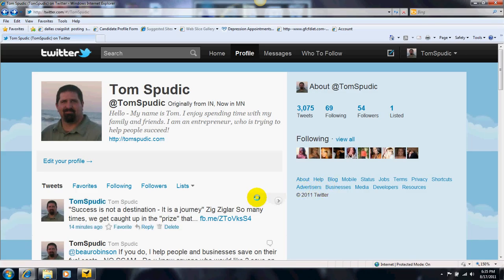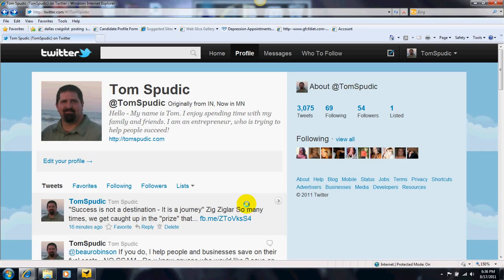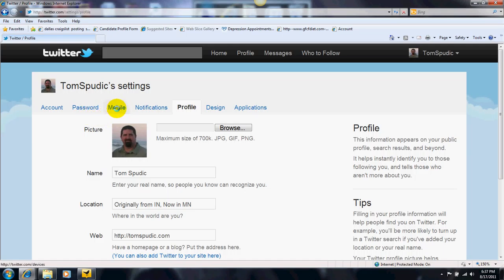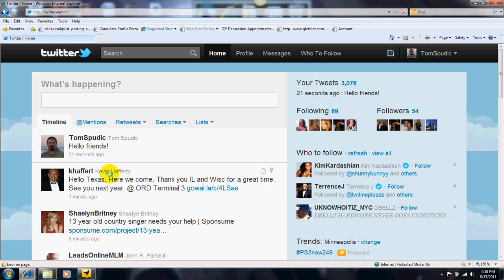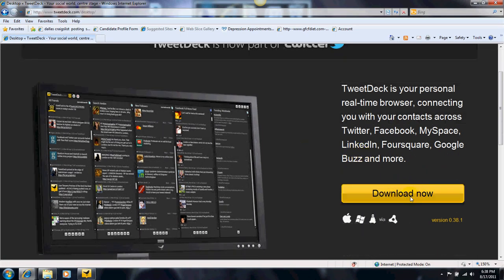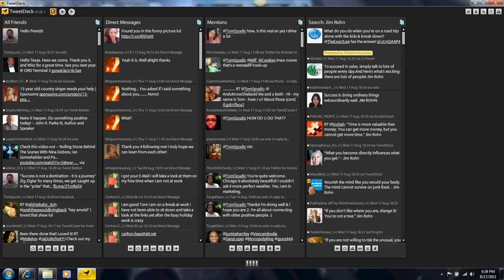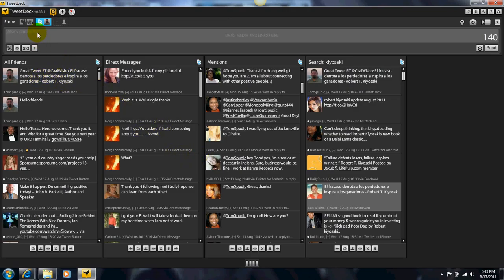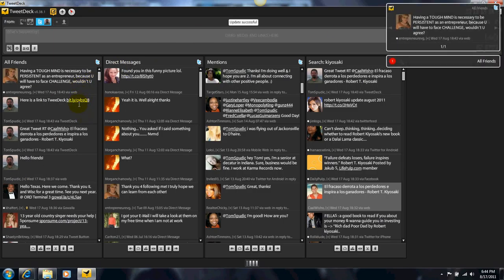Twitter and Tweetdeck